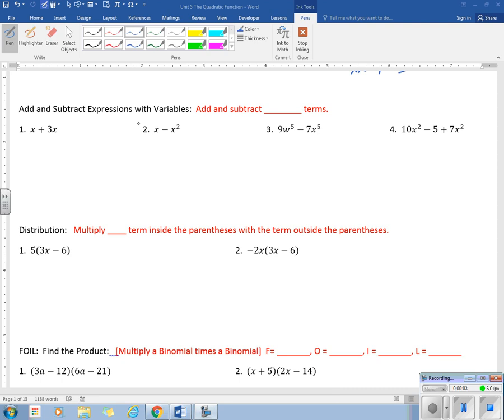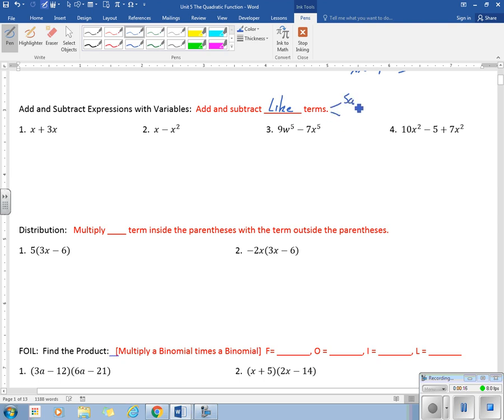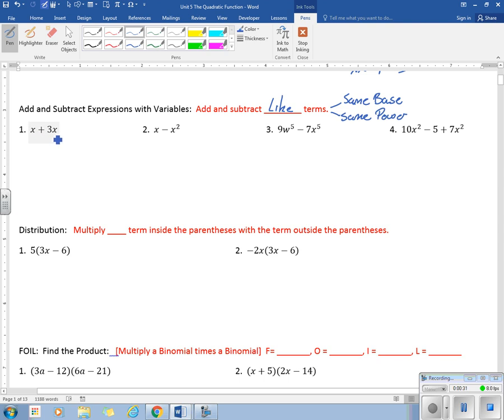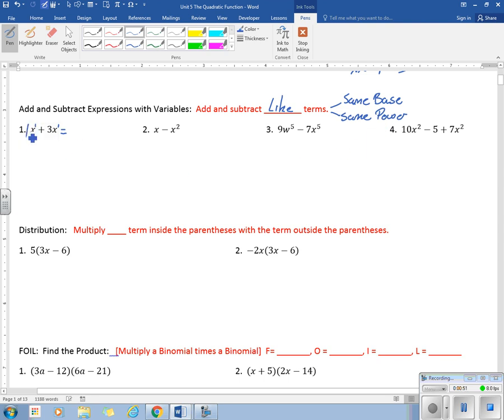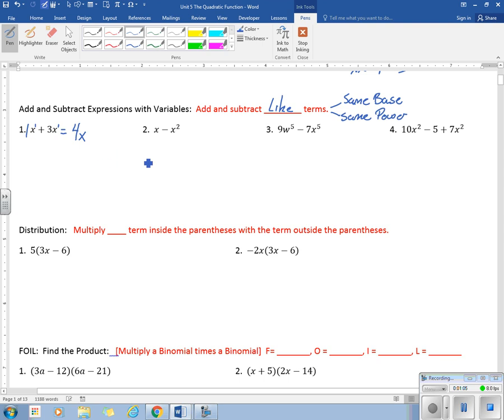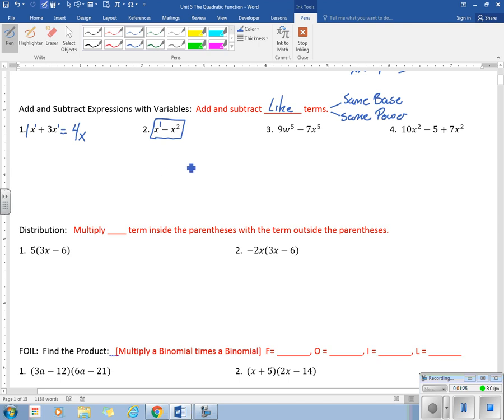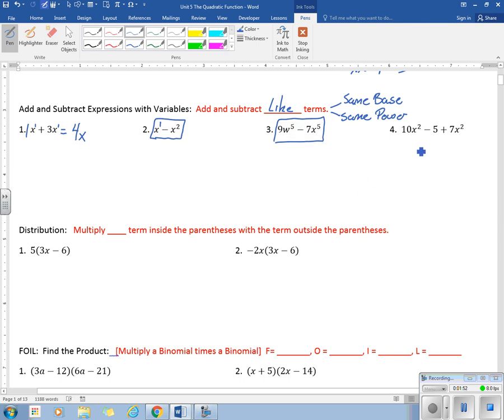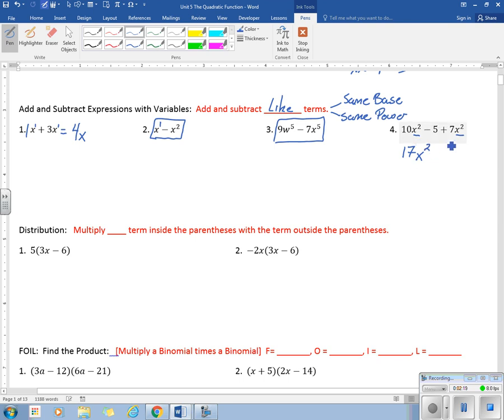5.0 Add and Subtract Expressions with Variables